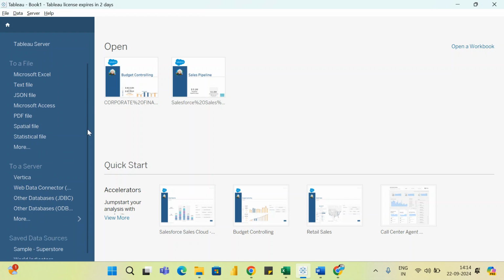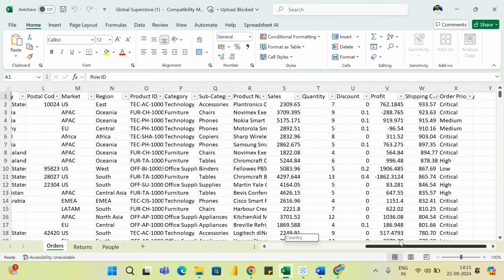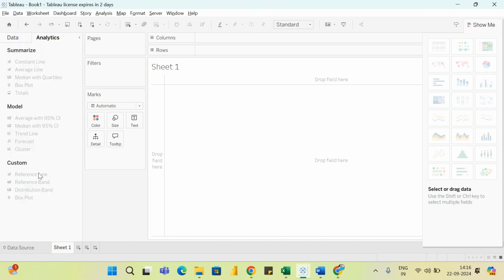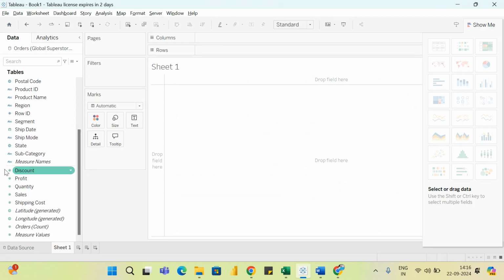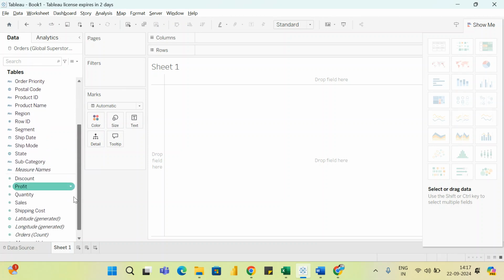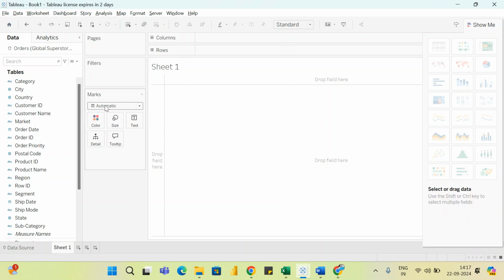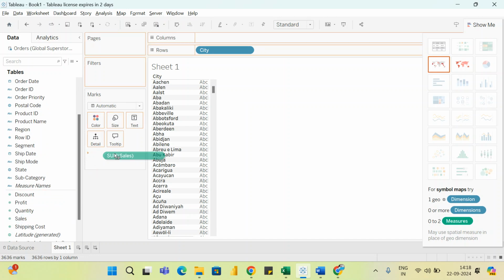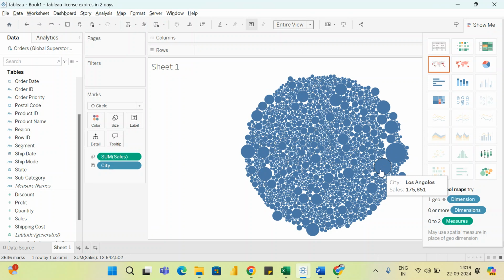Tableau Data Analysis Journey Week-2 Lecture-4 @foodkisafariwithnitinkumar2217#dataanalysis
Welcome to Our Tableau Desktop Tutorial Series!

In today’s video, we're diving into the essential concepts of Dimensions and Measures, as well as exploring the user interface of Tableau Desktop. Understanding these elements is crucial for effective data analysis and visualization.

Dimensions are categorical fields that help you segment your data. They can include things like names, dates, or geographical locations. On the other hand, Measures are numerical fields that you can perform calculations on, such as sales figures or profit margins.

We’ll also take a closer look at the Tableau Desktop interface. You’ll learn how to navigate the workspace, utilize different tools, and set up your visualizations efficiently.

Whether you're a beginner or looking to refine your Tableau skills, this video will provide a solid foundation. So, let’s get started!